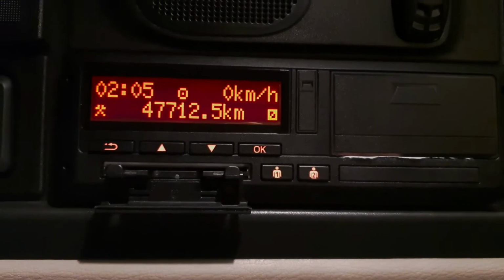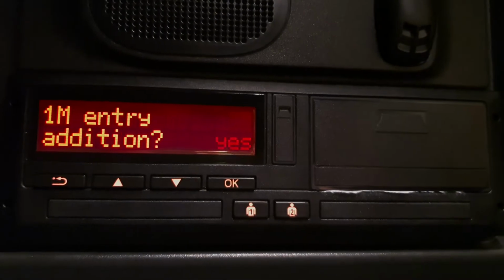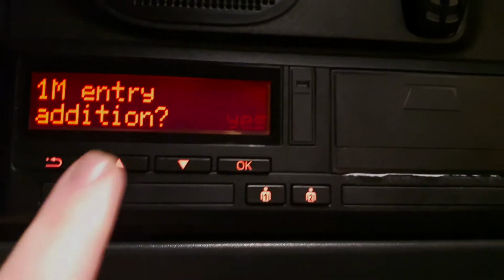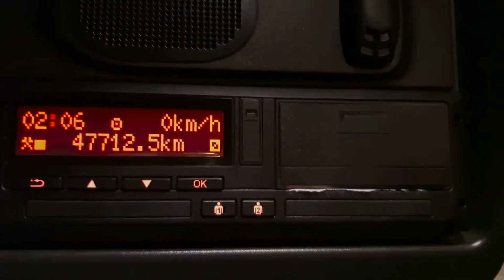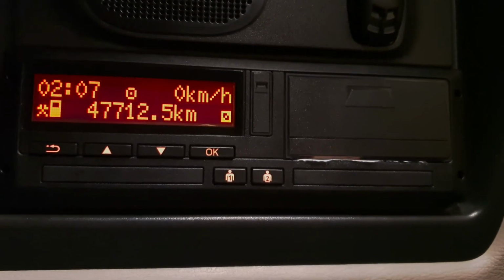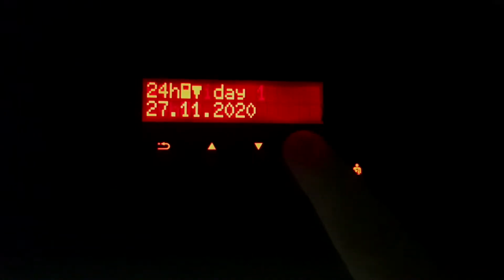quick beginner's guide to the tachograph